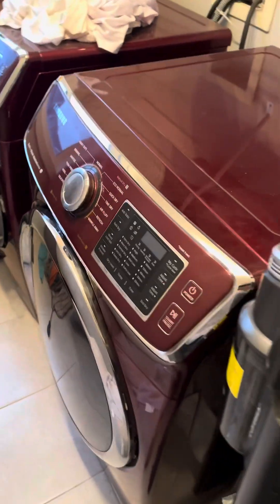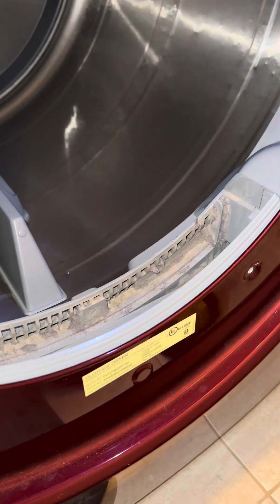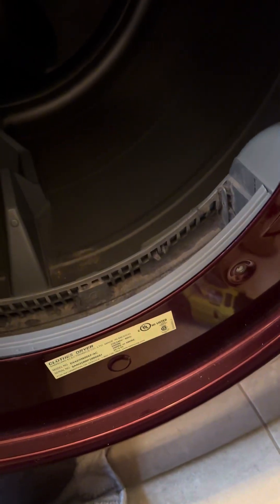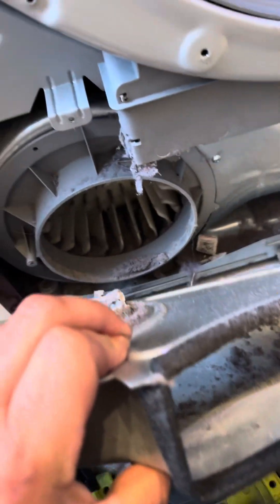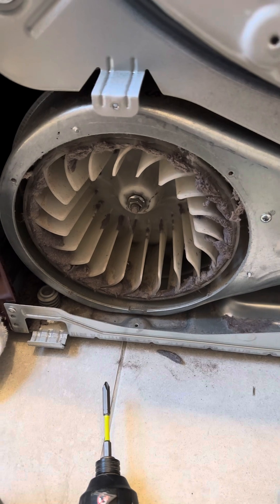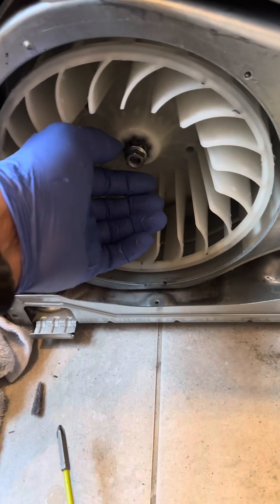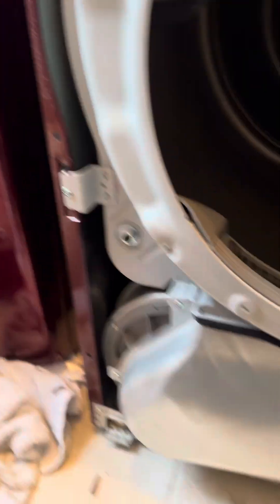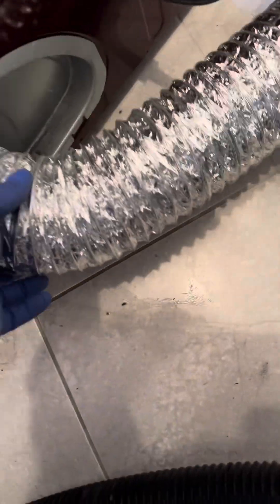How to Remove Hidden Lint from Your Dryer to Eliminate Musty Smells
Are you noticing a musty smell coming from your dryer? Hidden lint buildup could be the culprit! In this video, we’ll show you step-by-step how to thoroughly clean your dryer, removing hidden lint that could be causing that unpleasant odor. Follow along to learn the best techniques for cleaning your lint trap, dryer vent, and drum to keep your dryer running efficiently and smelling fresh. Say goodbye to musty smells for good!